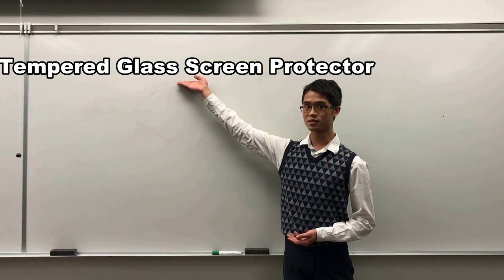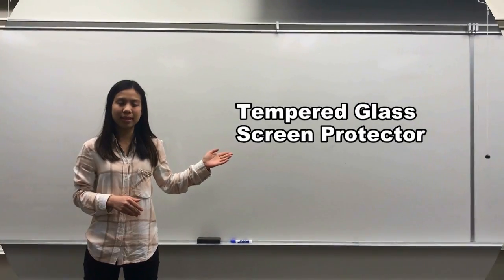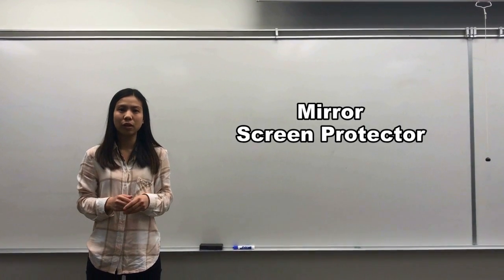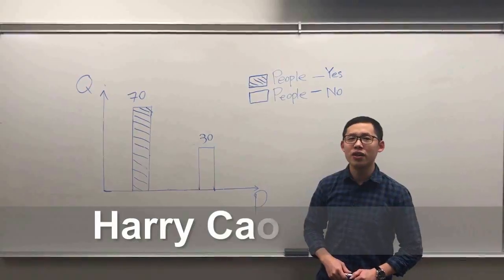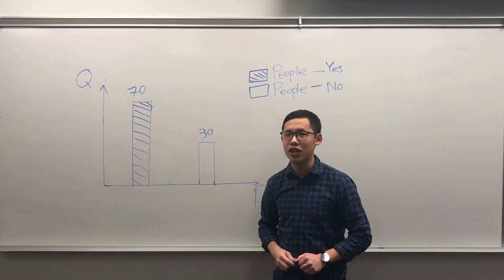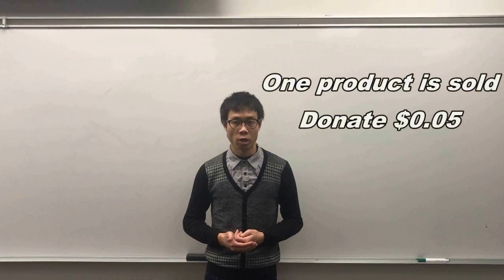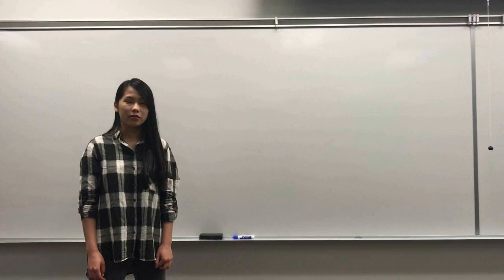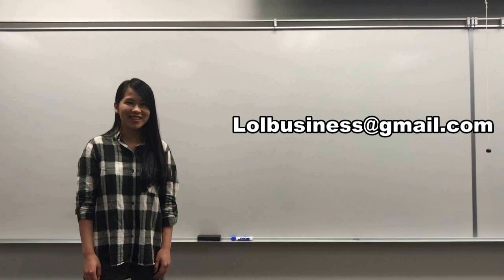CA01 - 01L - LOL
Member 1- Zhaorong Liang
Member 2- Jiahui Tan
Member 3- Zhaoye Cao
Member 4- Zixuan Ruan
Member 5- Qihua Guo